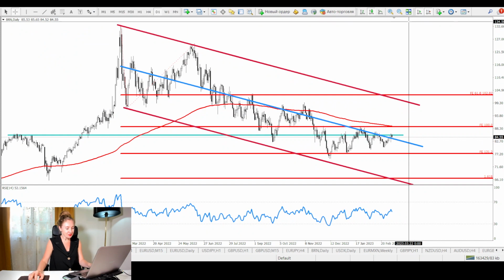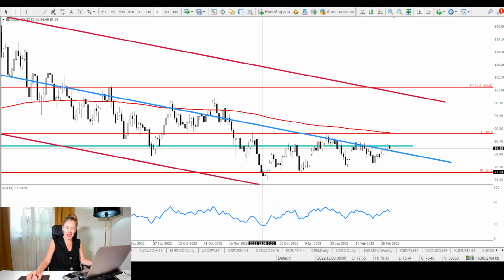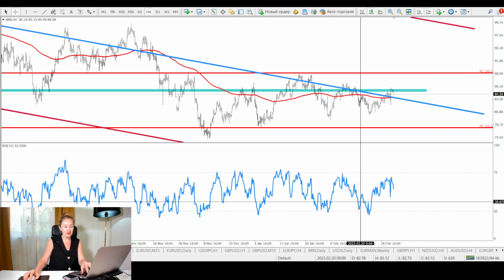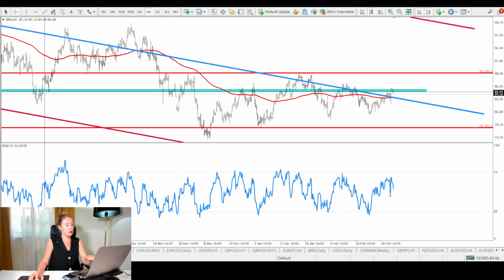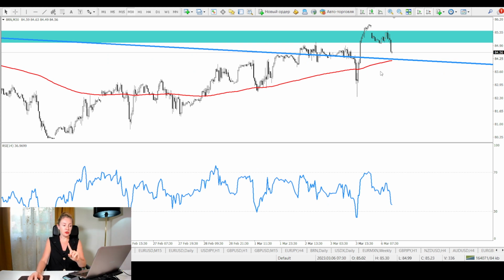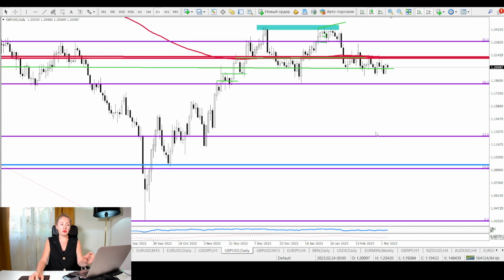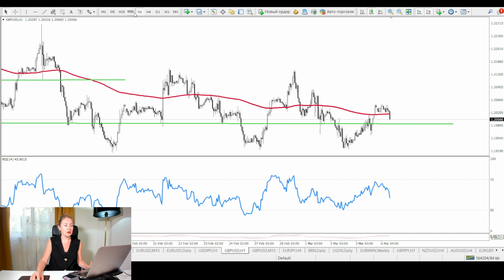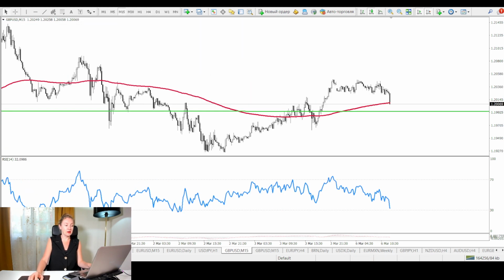How to trade with RSI in a range? RSI for Oil and FOREX (GBPUSD). Trading ideas March 2023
Use RSI for 4H when you are positive that here is a flat situatuin. RSI gives perfect entry points! I always USE it for trading!

RSI, or Relative Strength Index, is a popular technical indicator used by traders to identify potential buy and sell signals in the market. RSI is a momentum oscillator that measures the strength and speed of price movements in a particular security or market. Here are the steps to trade with RSI:

Understand the RSI Indicator: The RSI indicator is typically calculated over a 14-day period and ranges from 0 to 100. Generally, a reading above 70 indicates that a security is overbought, while a reading below 30 indicates that it is oversold.

Identify Trend and Potential Entry Points: Use price action to identify the trend and potential entry points for a trade. For example, if the trend is up, you may want to look for oversold conditions (RSI reading below 30) as a potential entry point for a long trade. Conversely, if the trend is down, you may want to look for overbought conditions (RSI reading above 70) as a potential entry point for a short trade.

Confirm with Other Indicators: While RSI can be a useful indicator on its own, it is always a good idea to confirm any signals with other indicators or technical analysis tools. For example, you may want to look for chart patterns, such as a double bottom or head and shoulders, to confirm a potential entry or exit point.

Set Your Stop Loss and Take Profit Levels: Set your stop loss and take profit levels to manage your risk and maximize your potential profits.

Monitor the Trade: Once you have entered the trade, monitor it closely and be prepared to adjust your position or exit the trade if necessary.

It is important to note that no single indicator or trading strategy is foolproof, and traders should always use a combination of tools and techniques to make informed trading decisions.